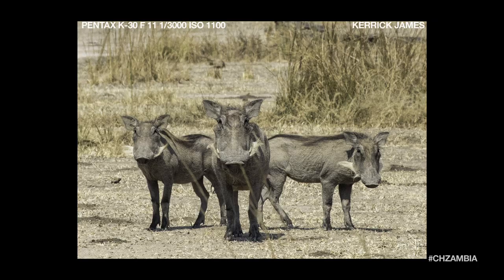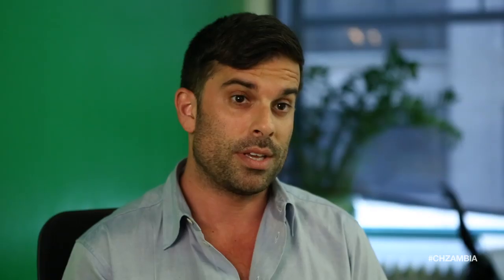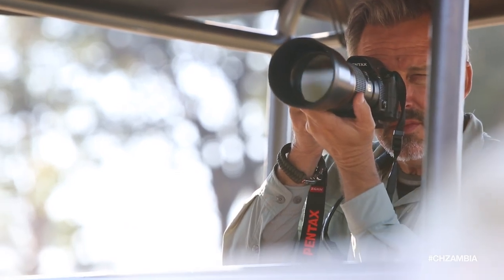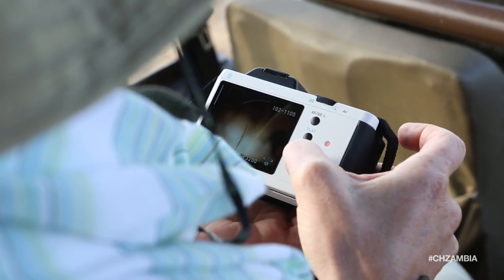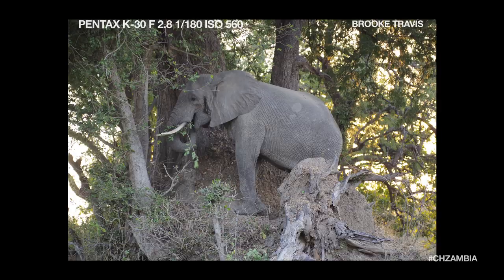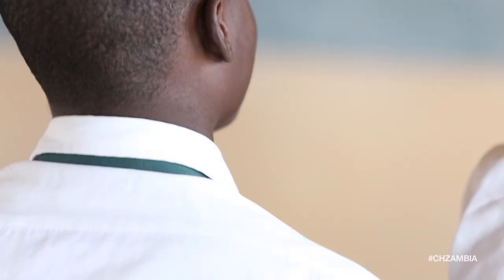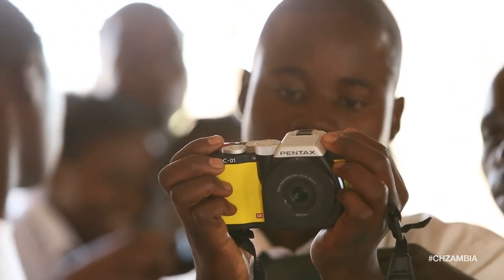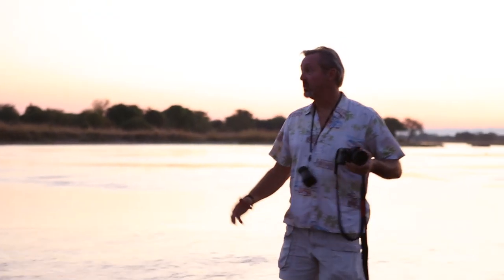Cool Hunting Video Presents: Cool Hunting Photo Safari With Pentax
The first thing we wanted to ensure on our recent Cool Hunting Edition: Photo Safari in Zambia was that we were able to take great photographs. We needed binoculars and a lot of camera equipment, but more importantly we wanted to have a professional photographer along with us to help us get the most out of our gear and to learn how to take the best pictures possible under these special conditions.
Pentax was a perfect partner for us because their cameras and lenses are easy to use and create high quality images. With the help of professional adventure photographer Kerrick James and equipment provided by Pentax, including the K-30, the K-01 and the Optio WG-2, everyone got a hands on experience taking photos in the bush. In this video we look at Pentax's role in our trip and how Kerrick helped our participants and the students at Mfuwe's local school master the art of taking pictures. The photographic experience became core to our safari, and Pentax graciously offered the camera of choice to everyone on the trip and several cameras with the school.